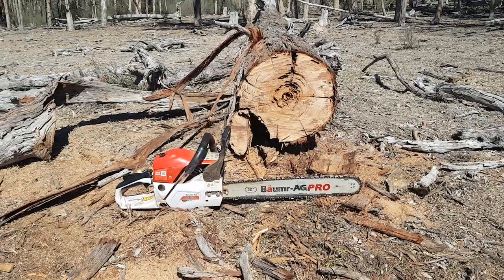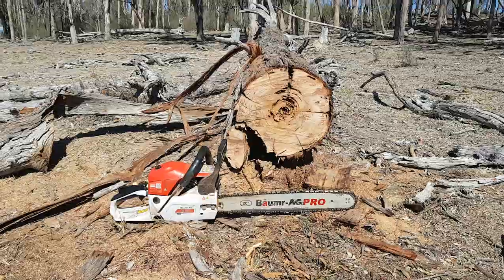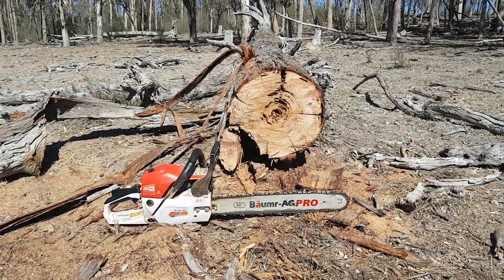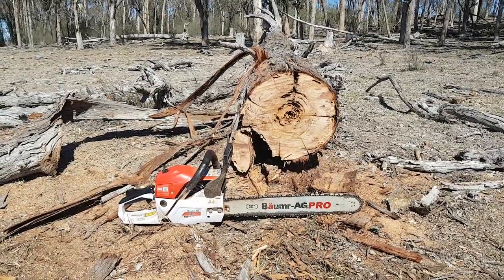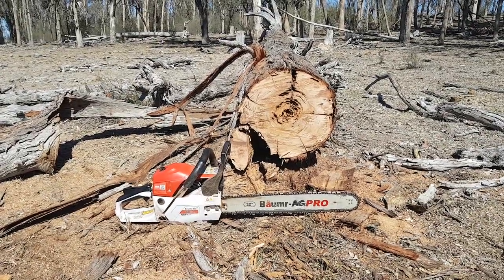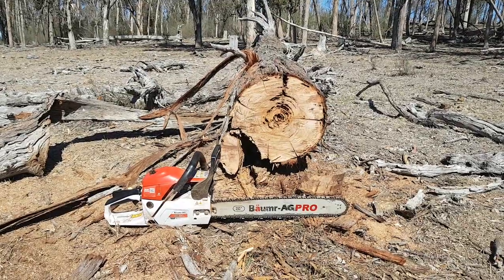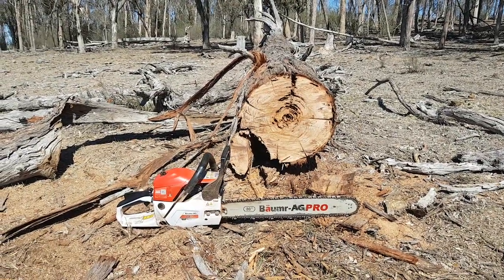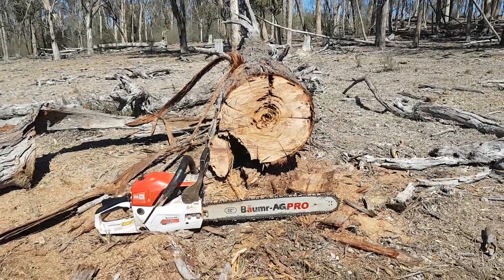Review Baumr AG SX62 after cutting first trailer load of Australian hardwwod firewood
My thoughts on the Baumr AG SX62 after cutting a trailer load of Australian Hardwood Firewood